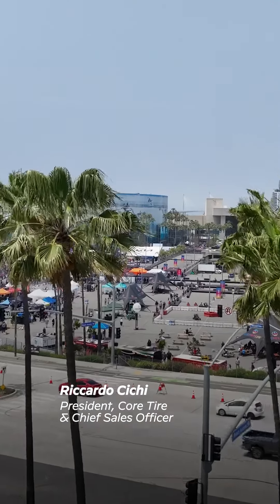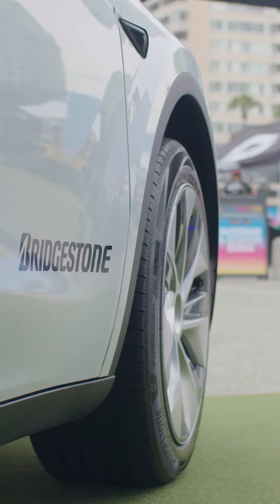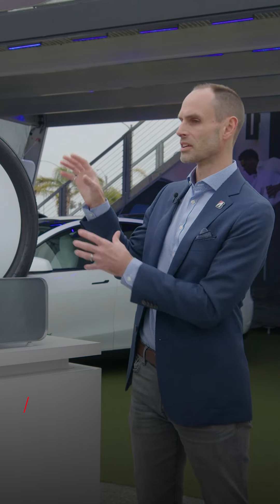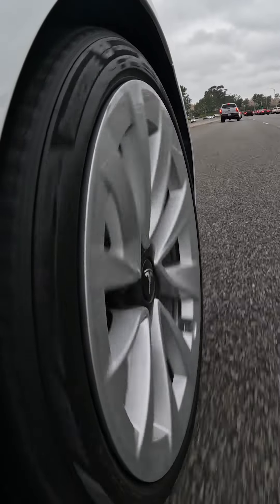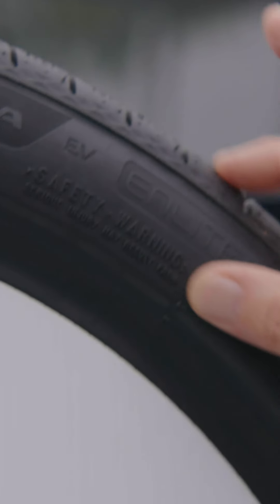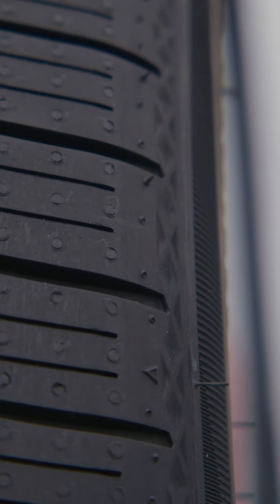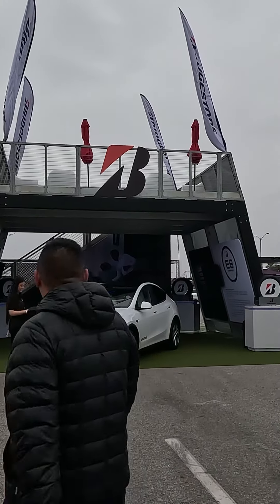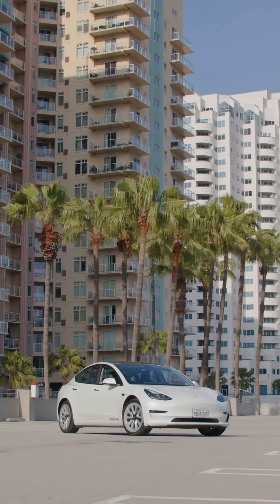Bridgestone Tires at Electrify Expo Long Beach 2023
On May 19th we launched our most innovative tire yet at Electrify Expo: the Turanza EV. Purposefully designed to account for the unique vehicle dynamics of EVs, the Turanza EV seamlessly pairs all-season performance with sustainable longevity.